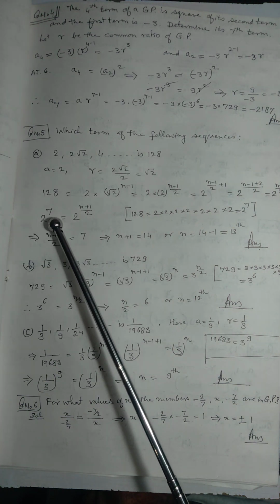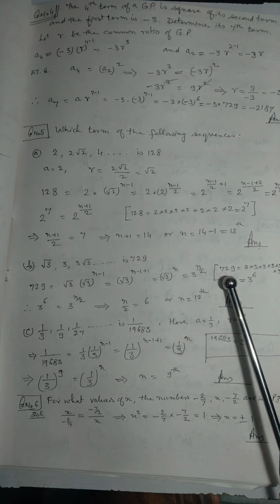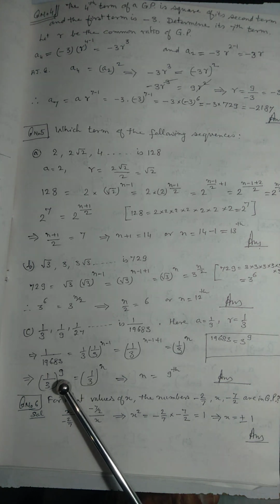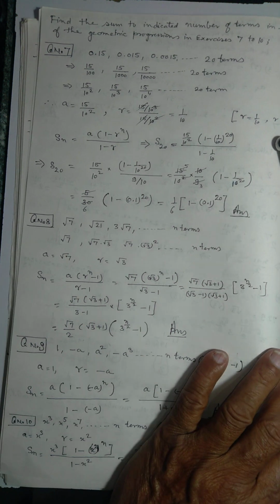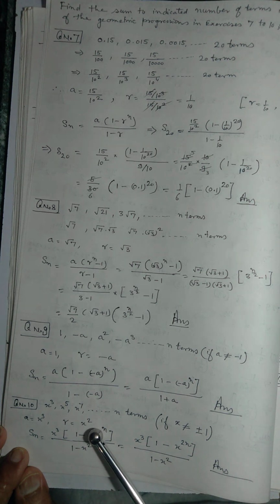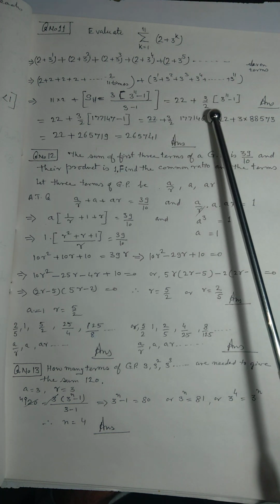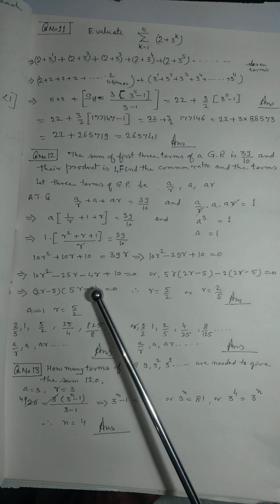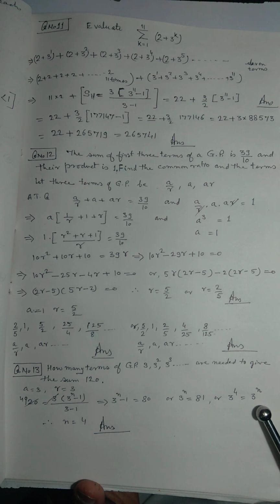CBSE mathematics class 11th chapter 9 exercise 9.3 question 1 to 13